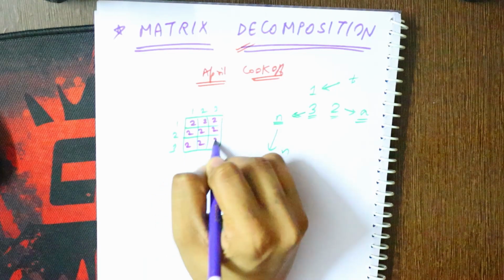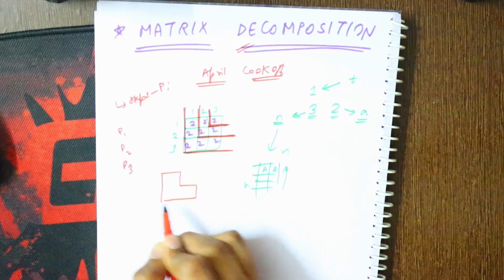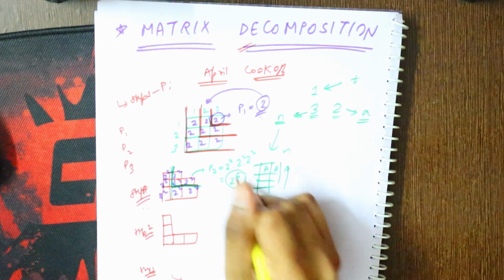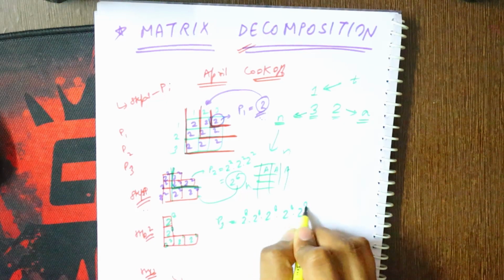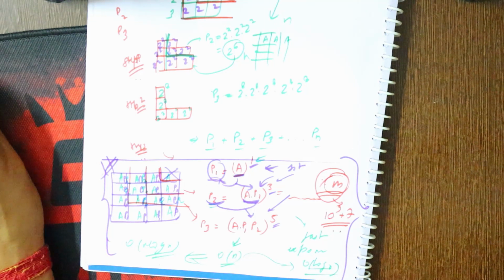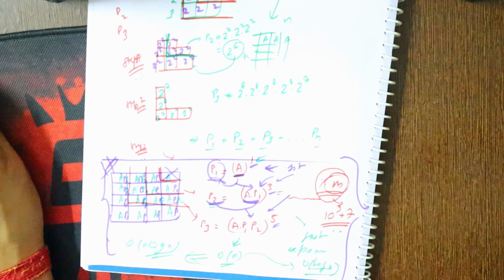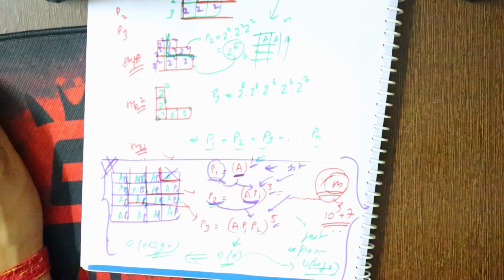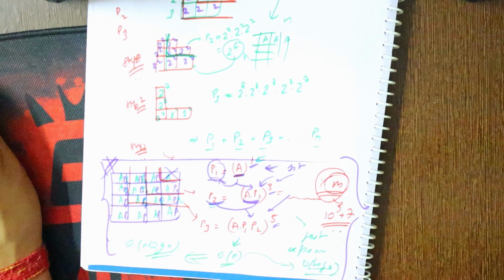Codechef April CookOff - Matrix Decomposition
It is the complete explanation of Codechef April CookOff - Problem Lift Requests